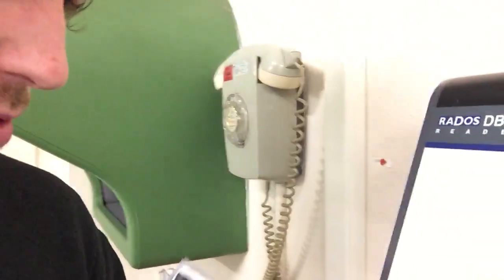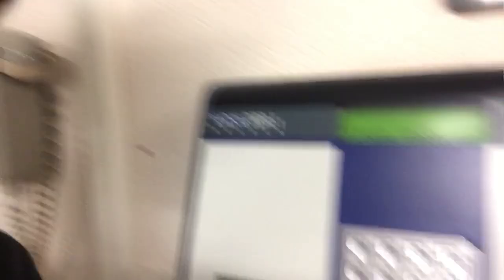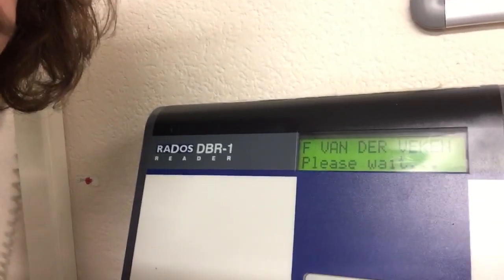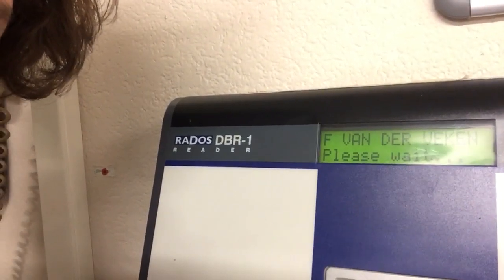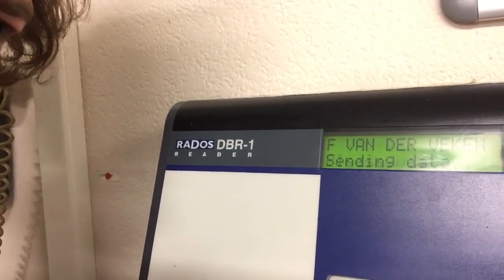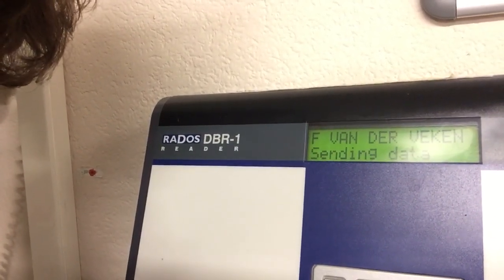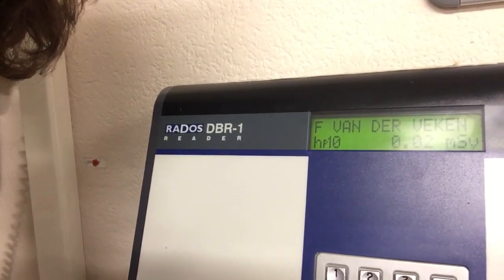Science Vids are BACK!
First update: CERN

Just a quick video showing the Low Energy Ion Ring or LEIR where ions are started to go into the LHC (unfortunately all lights were out already so quite bad quality - coming back later).